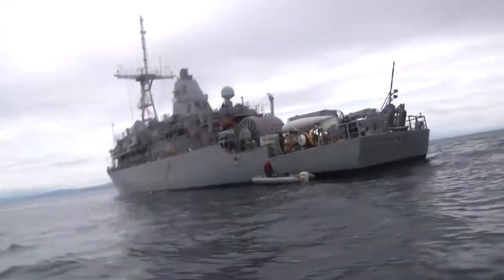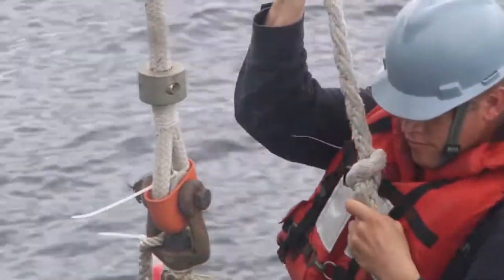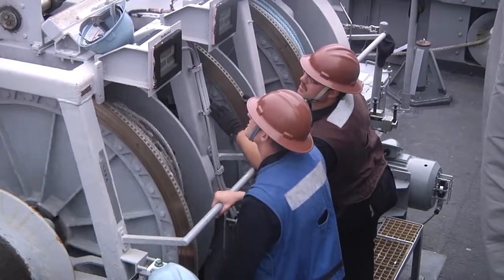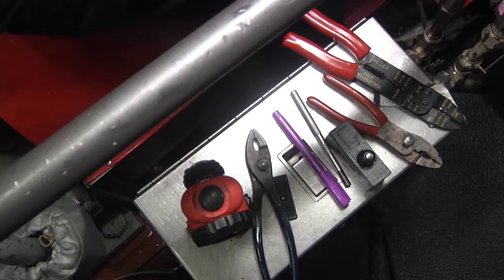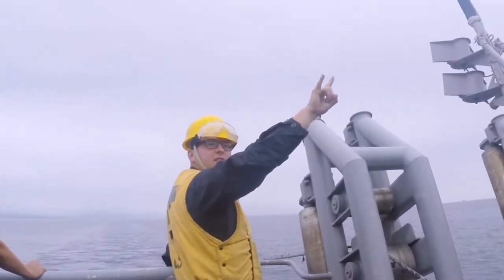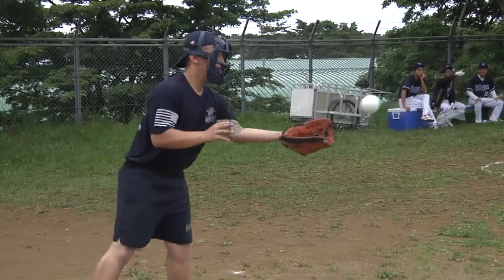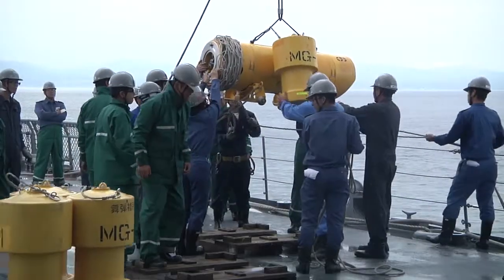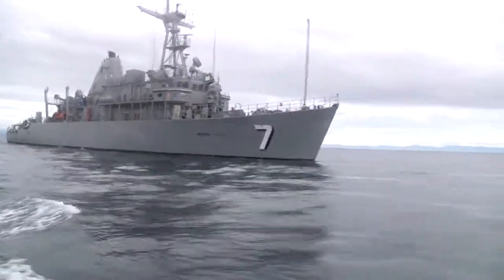USS Patriot - 2JA Coverage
AFN Pacific takes us on an in depth look at how USS Patriot does business and the intricacies of mine warfare.